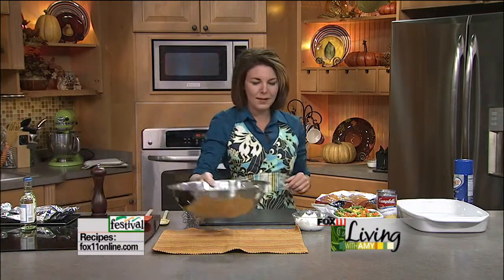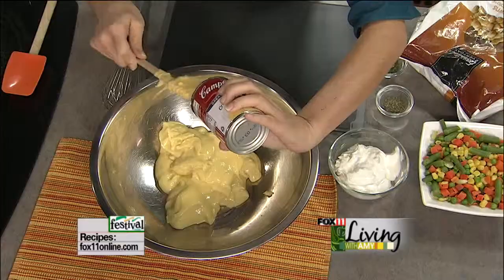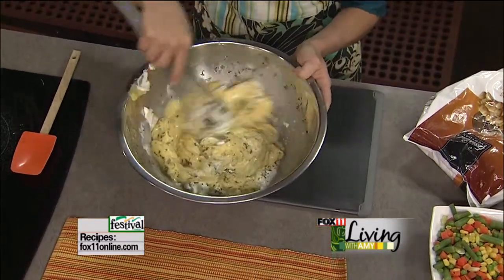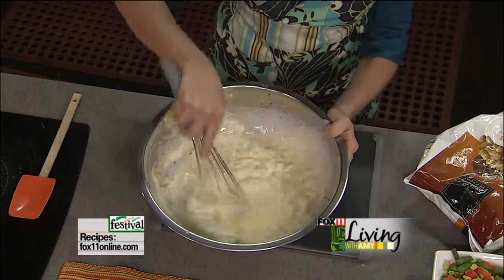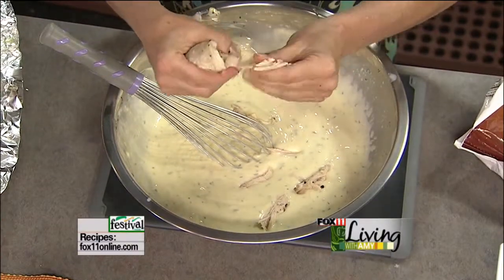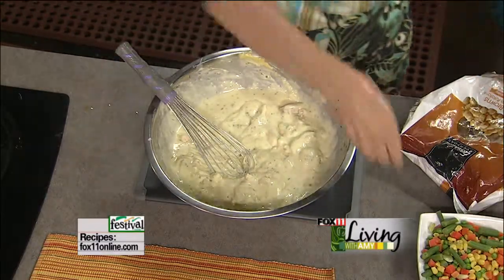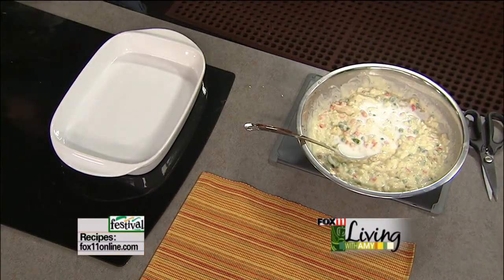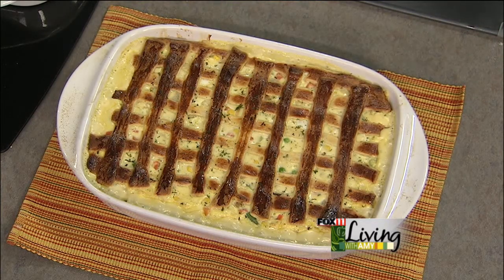chicken pot pie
Easy Pot Pie recipe from Festival Foods